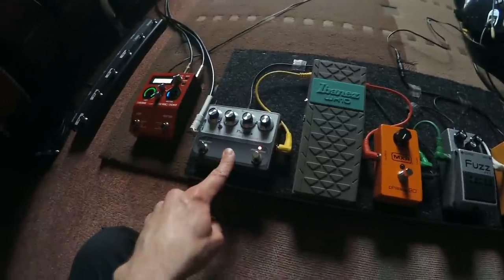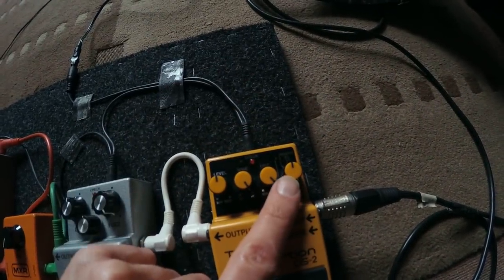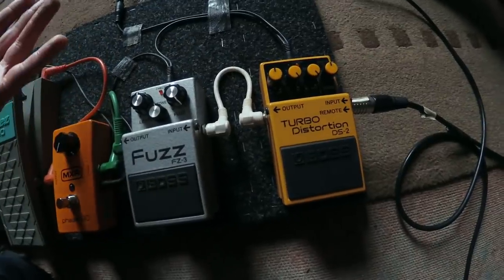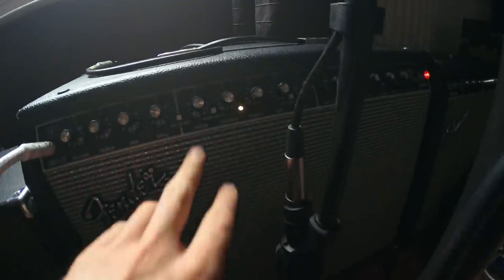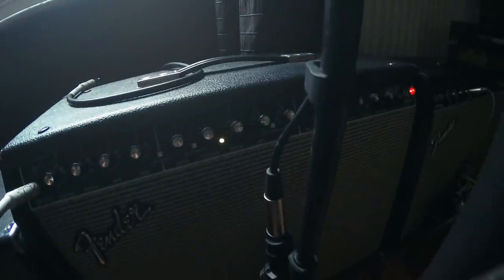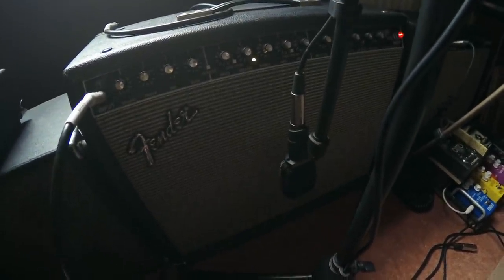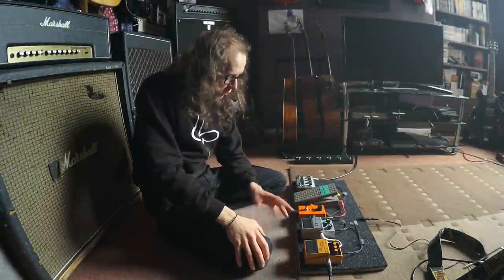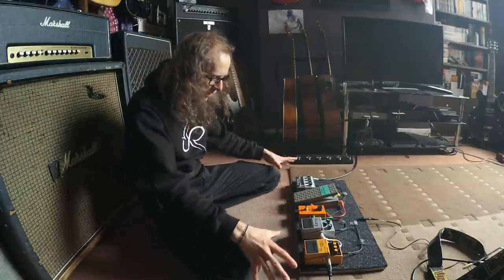My John Frusciante Pedal Board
Let me know what you think to this. I personally bloomin love it. :)